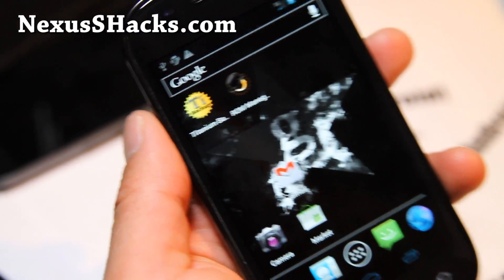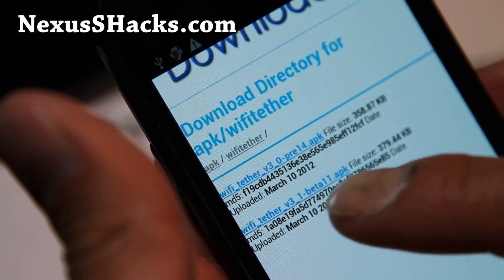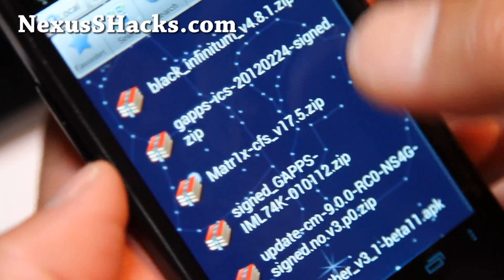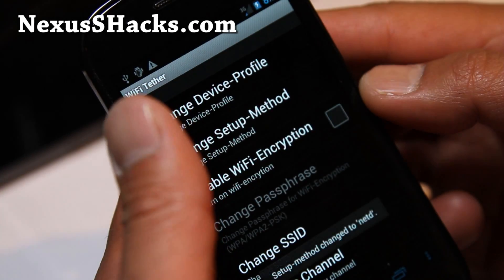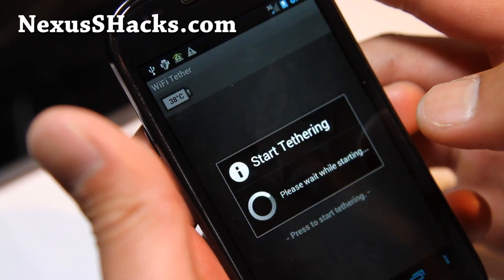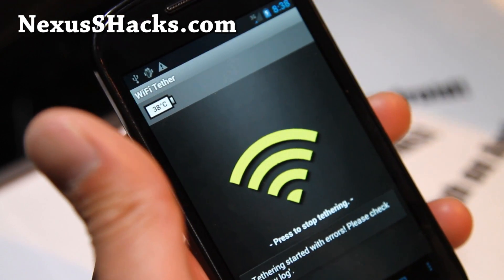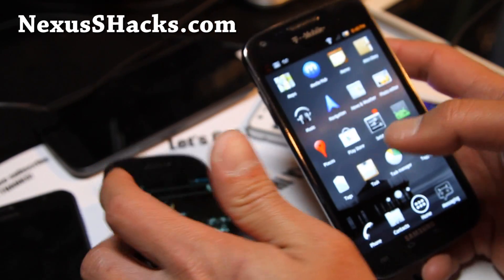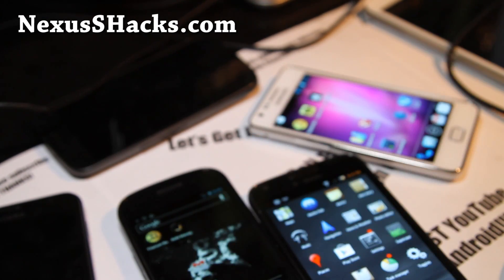How to Get FREE WIfi Tether 3G/4G in AP Mode on your Rooted Nexus S 4G!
Here's how to get free wifi tethering (3G and 4G) in AP mode on your rooted Nexus S 4G!

My last video of the day, this weekend is going to be massive uploads, I am losing my voice, bare with me.